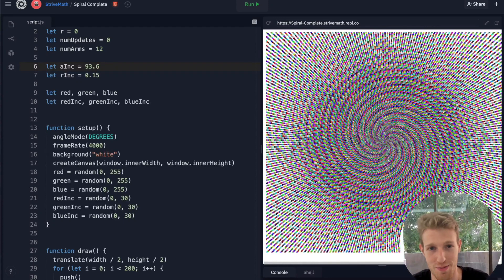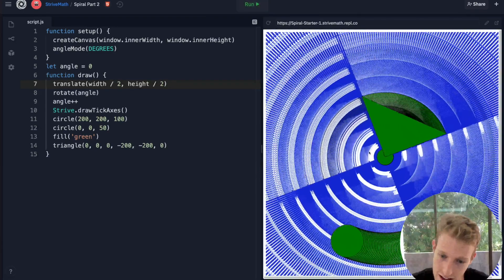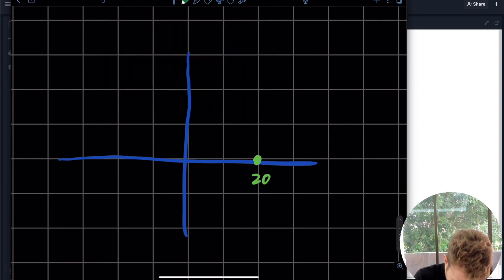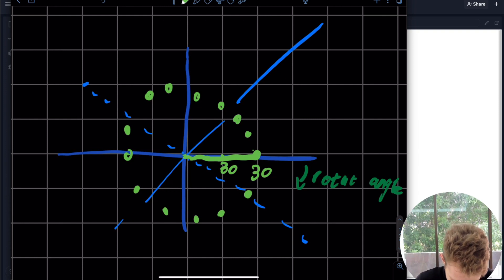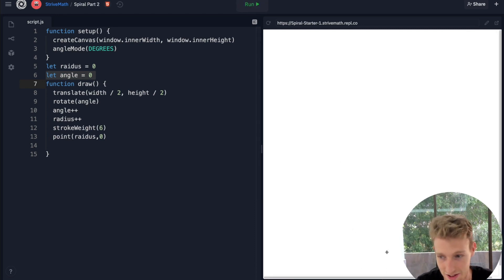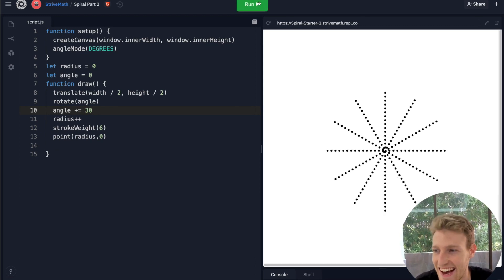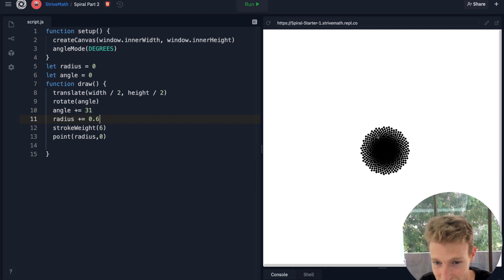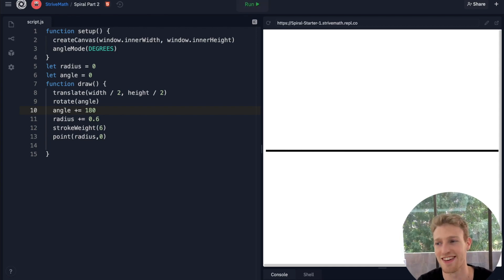Learn to Code P5JS Spirals(Part 2 - Spirals)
Strive teaches math through code to primary and high school students. In this project, we build a spiral in p5js. In part 1, we cover math concepts like transformations, rotations, translations and angles. We cover coding concepts like global and local scope, graphics and p5js drawing.